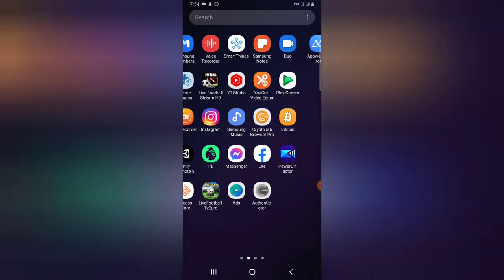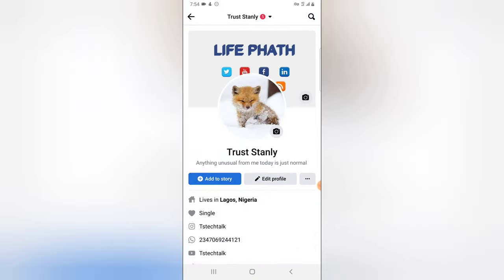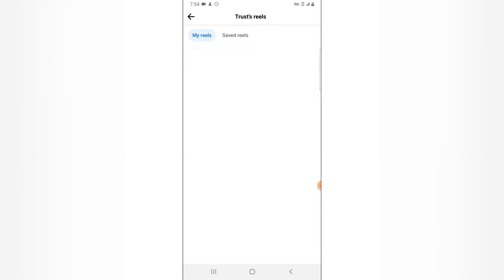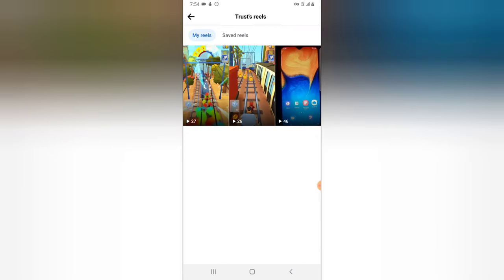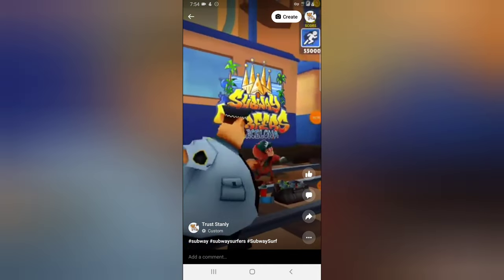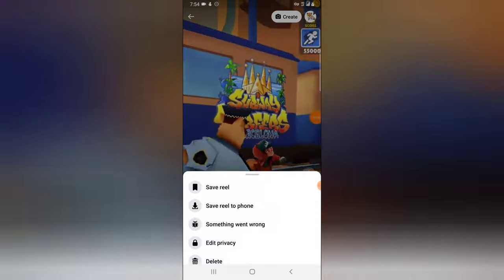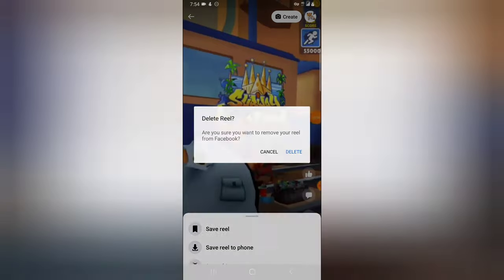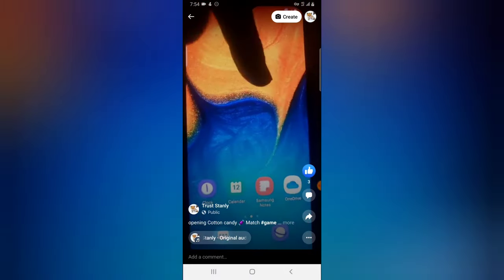How to delete your reels video from facebook app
I will show you How to delete your reels video from facebook app, if you are using facebook to create reels so lets dive in

Note: you need to have created and published your reels in other to follow the steps on this video.